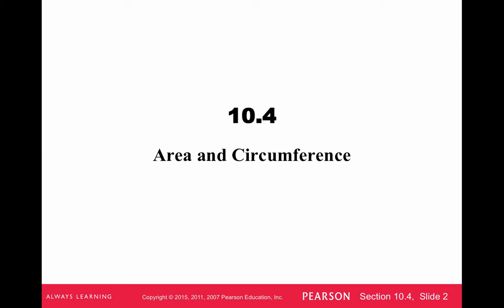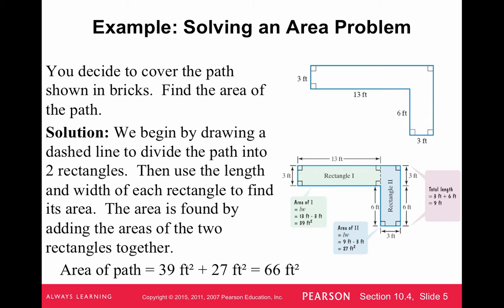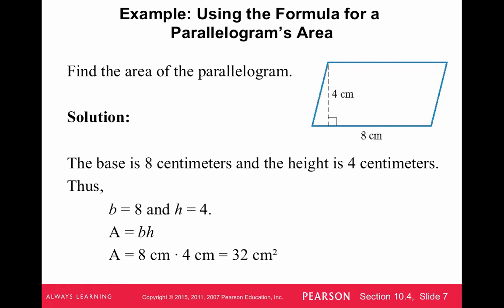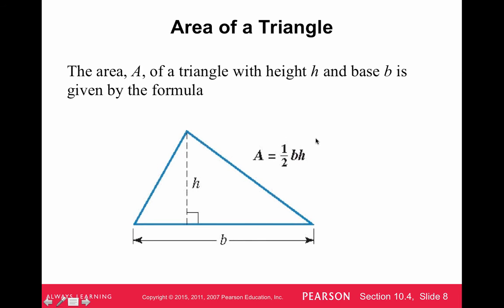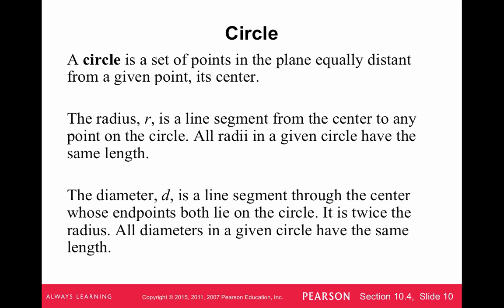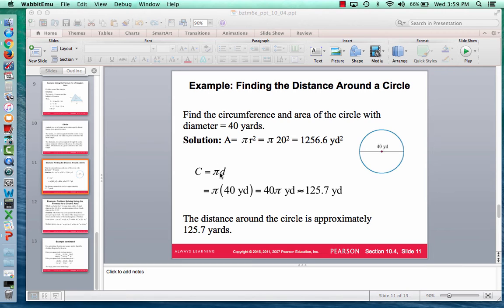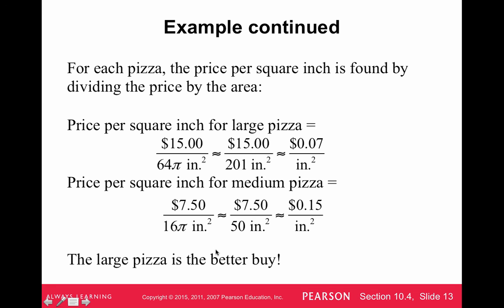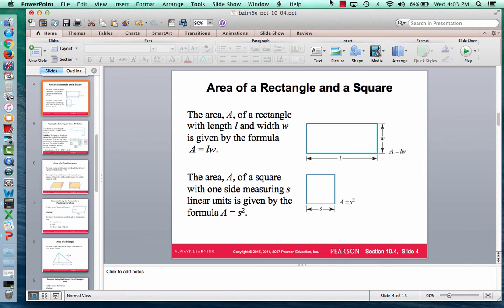10.4 (120 Blitzer)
Table of Contents:

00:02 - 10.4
00:30 -
00:41 - Area of a Rectangle and a Square
01:07 - Example: Solving an Area Problem
01:08 - Area of a Rectangle and a Square
01:13 - Example: Solving an Area Problem
03:07 - Area of a Parallelogram
03:23 - Example: Using the Formula for a Parallelogram’s Area
03:25 - Area of a Parallelogram
03:47 - Example: Using the Formula for a Parallelogram’s Area
03:47 - Area of a Parallelogram
03:50 - Example: Using the Formula for a Parallelogram’s Area
04:06 - Area of a Triangle
04:31 - Example: Using the Formula for a Triangle’s Area
05:03 - Circle
05:19 - Example: Finding the Distance Around a Circle
07:52 - Example: Problem Solving Using the Formula for a Circle’s Area
10:09 - Example continued
11:00 - Example: Problem Solving Using the Formula for a Circle’s Area
11:00 - Example: Finding the Distance Around a Circle
11:01 - Circle
11:02 - Example: Finding the Distance Around a Circle
11:13 - Circle
11:13 - Example: Using the Formula for a Triangle’s Area
11:14 - Area of a Triangle
11:16 - Example: Using the Formula for a Parallelogram’s Area
11:17 - Area of a Parallelogram
11:18 - Example: Solving an Area Problem
11:19 - Area of a Rectangle and a Square